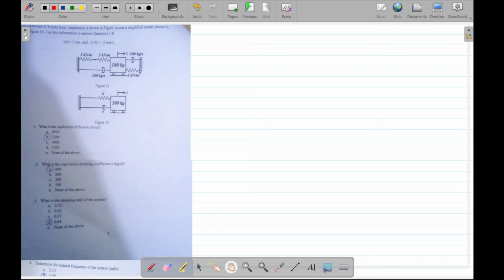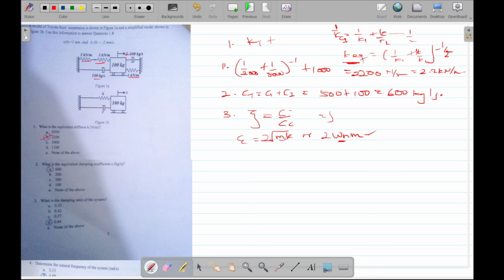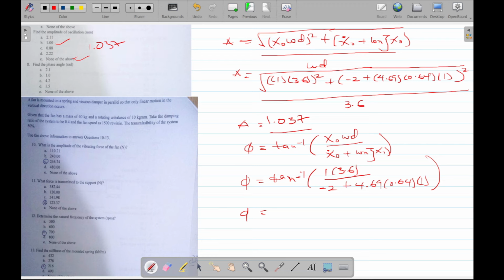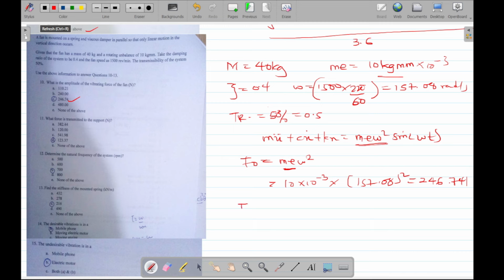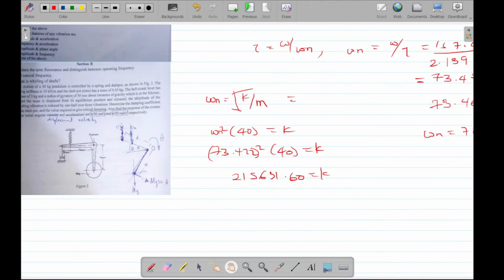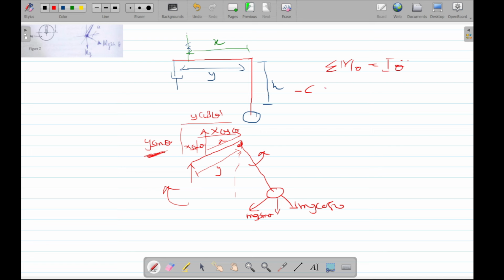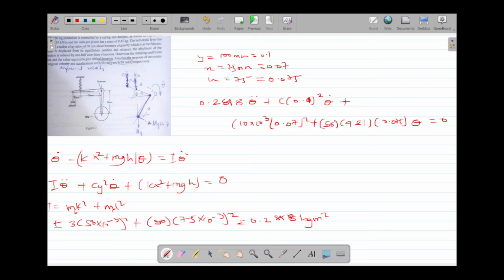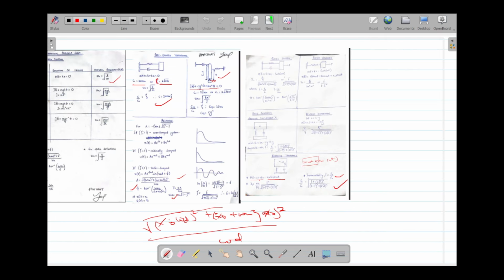Detailed solution of midsem questions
In this video, we explain the four main types of mechanical vibrational systems:
- Free Undamped
- Free damped
- Forced Undamped
- Forced damped
Learn how these systems behave, how damping and external forces affect vibration through these questions.
Perfect for students and anyone studying mechanical or structural engineering.